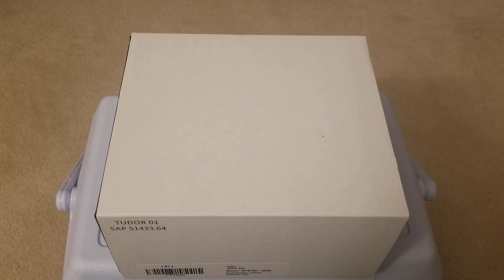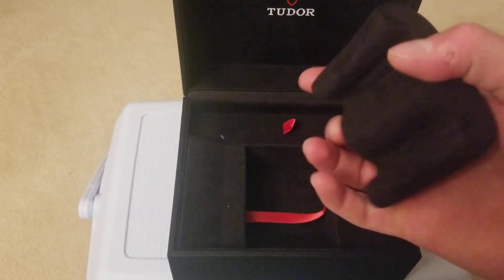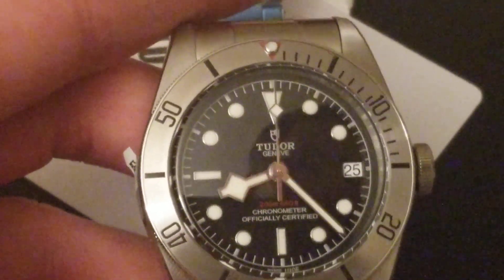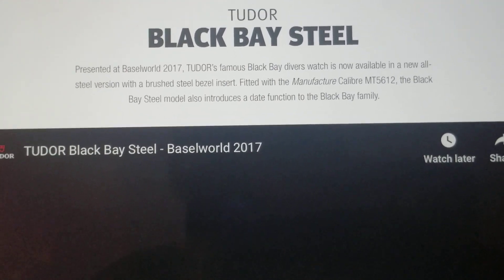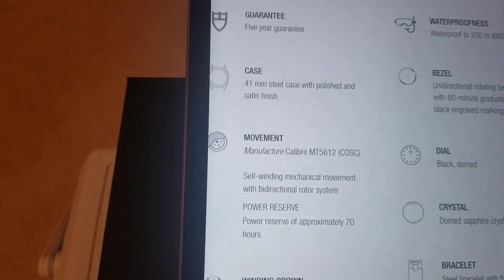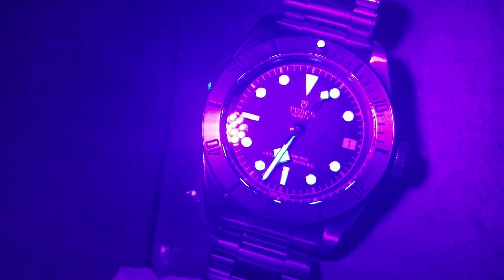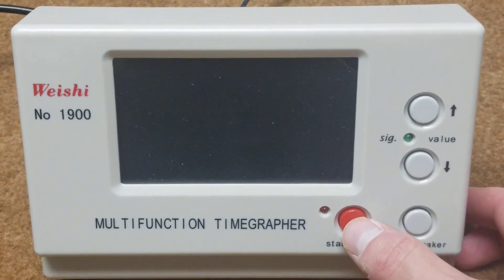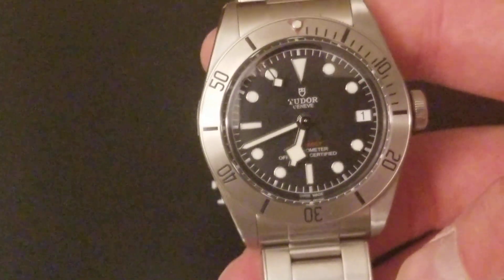TUDORBLACK BAY STEEL REFERENCE M79730-0006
Unboxing and review of the Tudor Black Bay Steel with date. Be sure to like the videos! Bunch of other videos to check out.